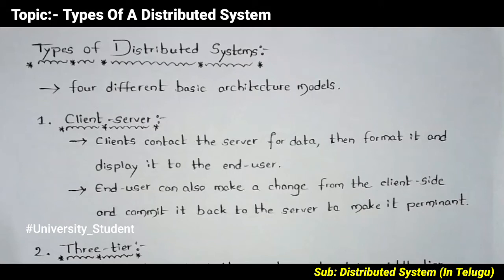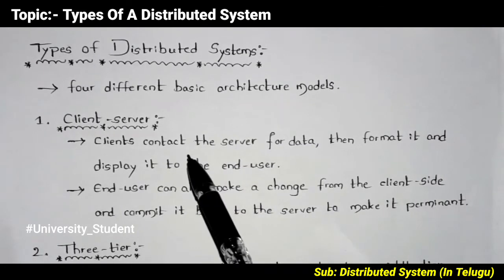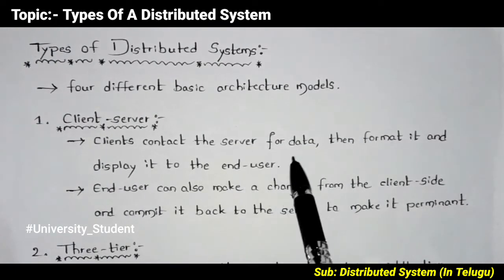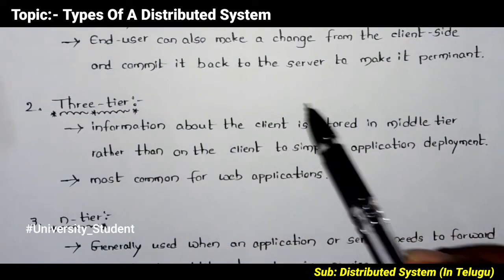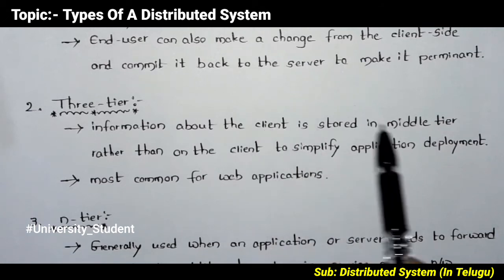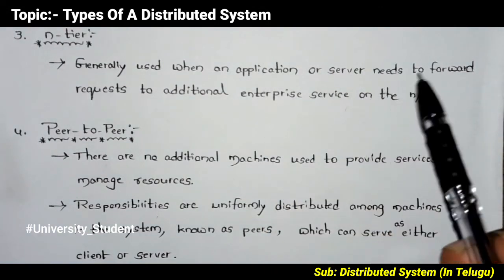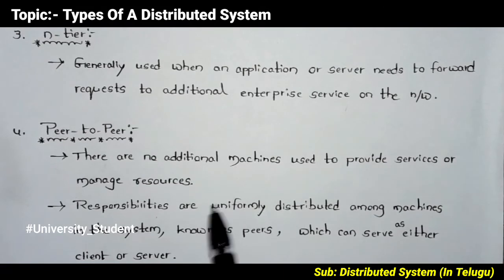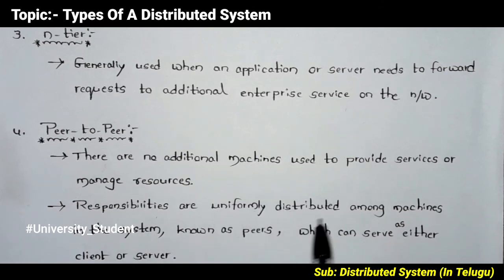Types Of A Distributed System In Telugu || University Student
In this video you can learn 'Types Of A Distributed System' in Telugu :-)

Previous videos...